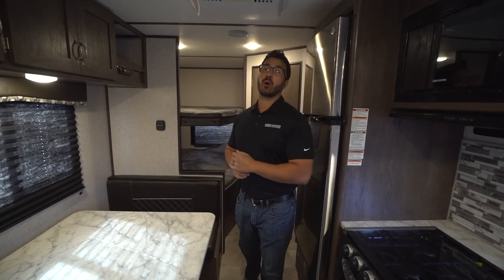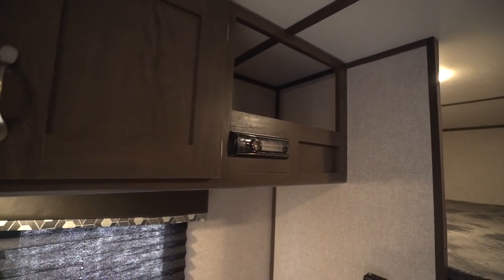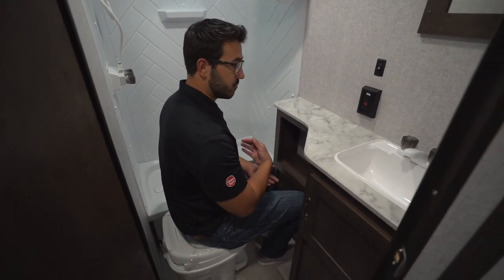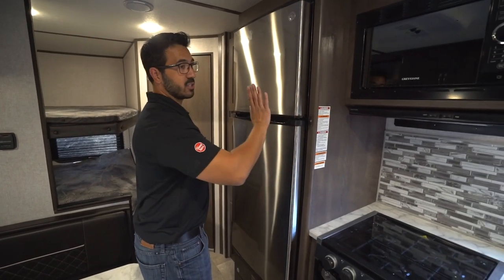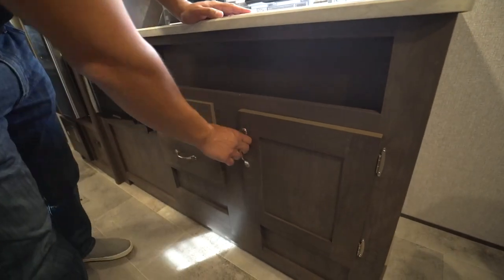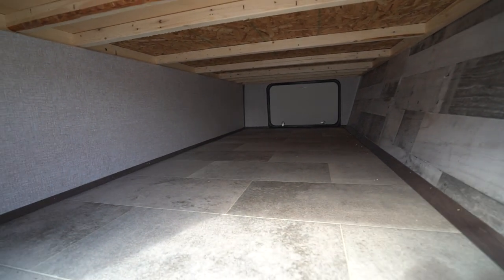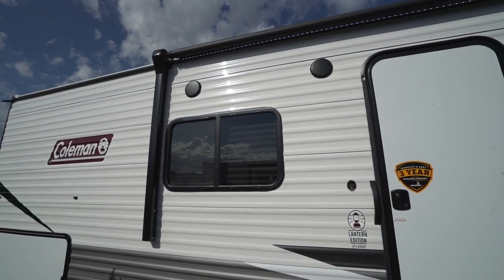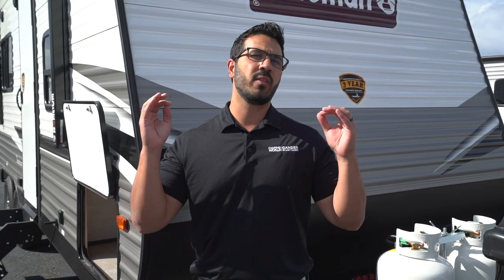2021 Coleman Lantern LT 214BH | Travel Trailer - RV Review: Camping World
The 2021 Coleman Lantern LT 214BH is under 26 ft, has a dry weight of 4,500 lbs, features double over double bunks AND has a 10 cu ft 12V refrigerator. This RV is truly an amazing lightweight family travel trailer! It's equipped with upgraded solid steps, a power tongue jack, power awning, large 52 gallon fresh water tank and has a camp side dinette! Because there aren't any slides you also get full access to the bathroom, refrigerator and bed in transit. I'm telling ya folks, this one is a home run!